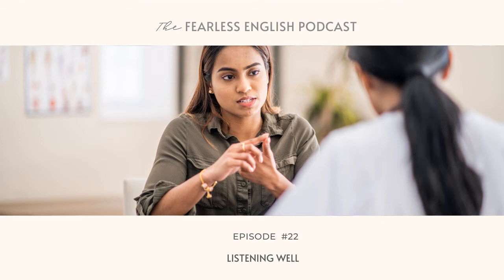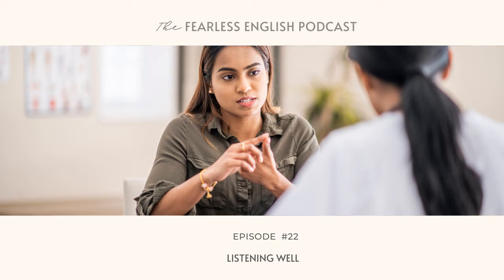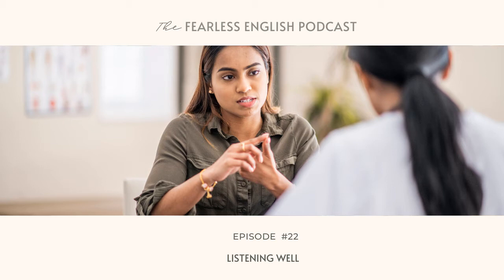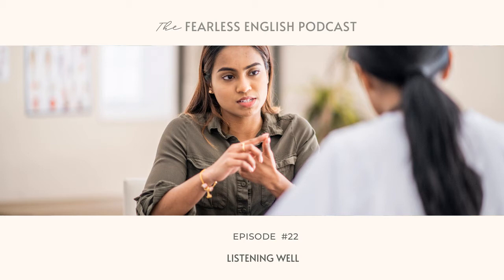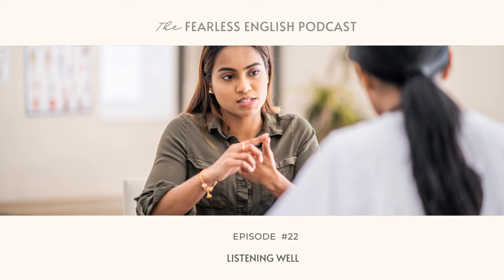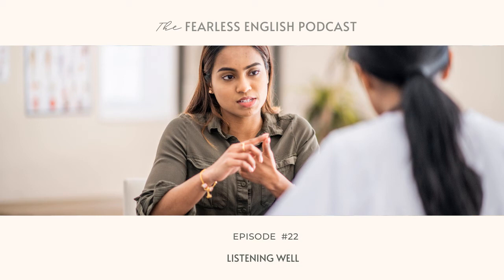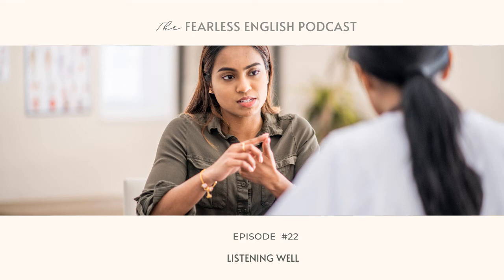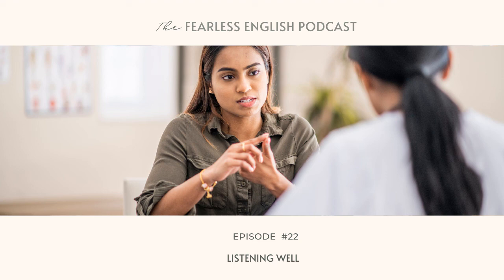Ep.22 Listening | The Fearless English Podcast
In this episode, learn the difference between practicing and testing listening and why this is important for learning English.